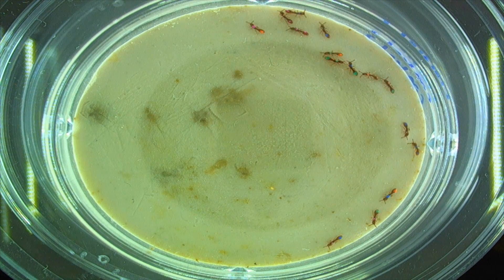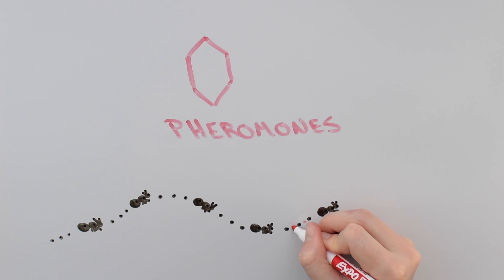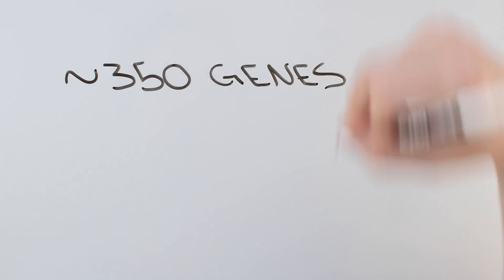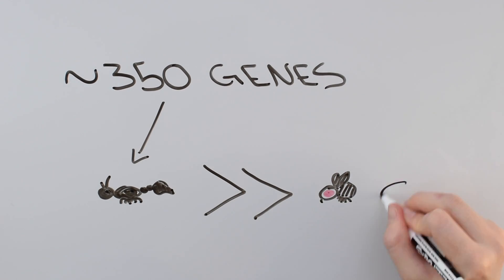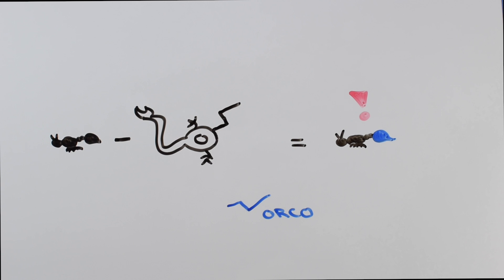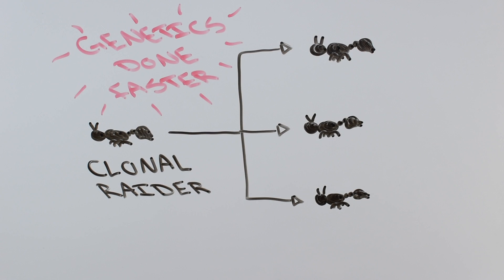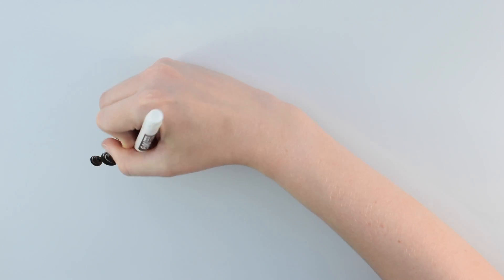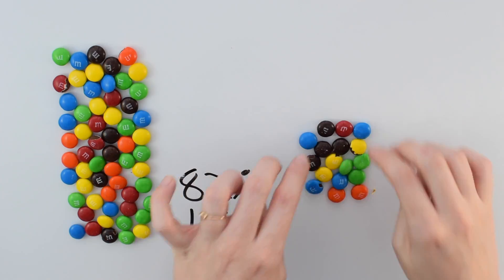The MutAnts are Here / Cell, August 10, 2017 (Vol. 170, Issue 4)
Ants are social insects. They communicate with each other, have labor division and are even able to solve problems. In this video abstract, Daniel Kronauer and his colleagues show how development of the first line of mutant ants, using CRISPR/Cas technology, can help us to understand how these complex behaviors are regulated and what happens inside of a colony when ants lose the ability of recognizing odors. This video was produced in collaboration with Kate Bredbenner from SimpleBiologist.

W. Trible, L. Olivos-Cisneros, S.K. McKenzie, J. Saragosti, N.-C. Chang, B.J. Matthews, P.R. Oxley, and D.J.C. Kronauer. (2017). orco Mutagenesis Causes Loss of Antennal Lobe Glomeruli and Impaired Social Behavior in Ants. Cell 170.